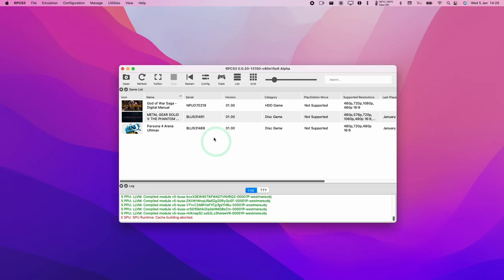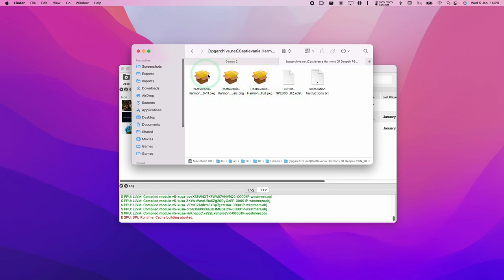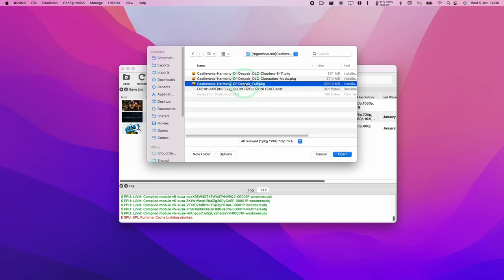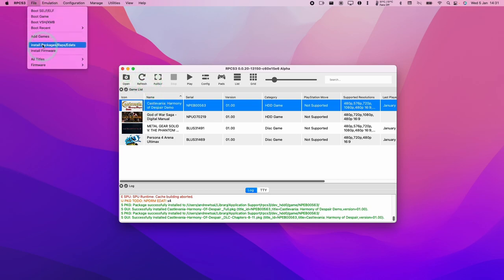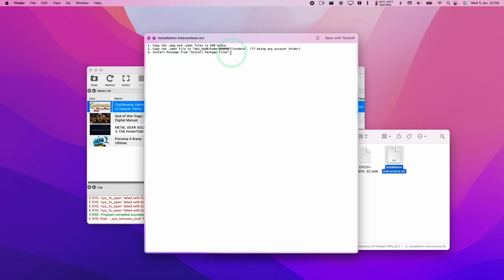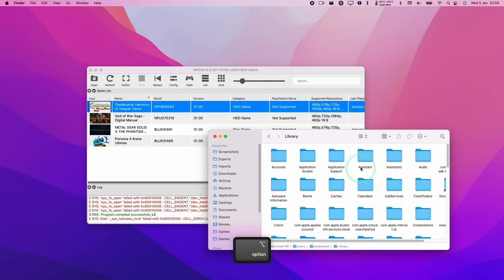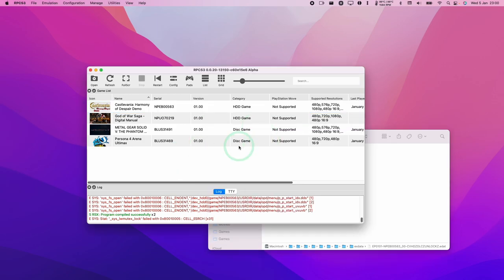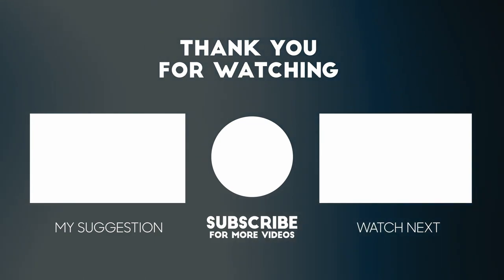RPCS3 macOS Install PKG (PSN Game) Tutorial & EDAT RAP License Placement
This is a quick video addressing how to install PKG (PSN digital games) on RPCS3 on macOS, and where to place the EDAT licensing file.